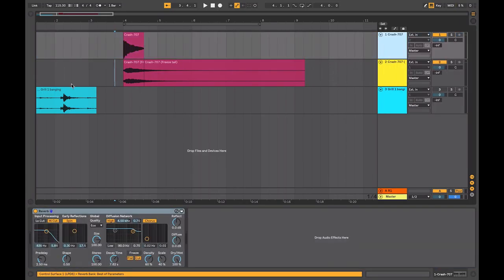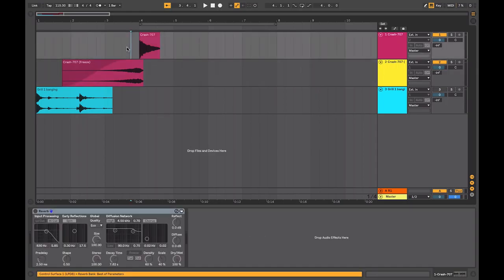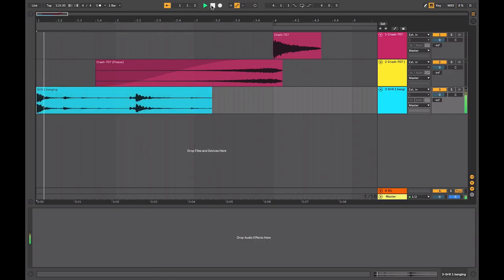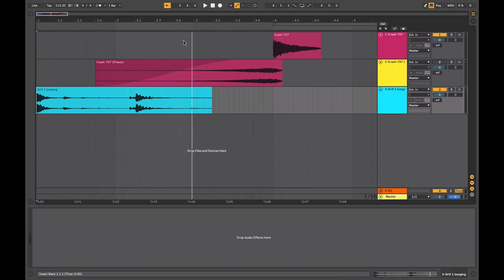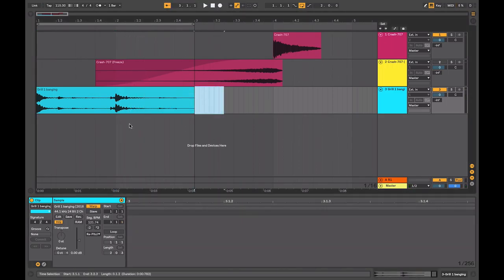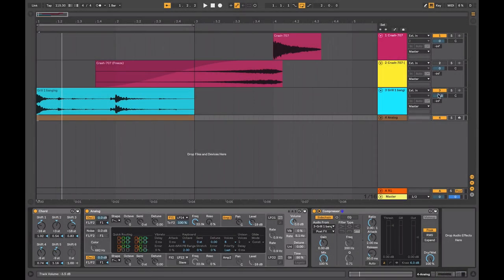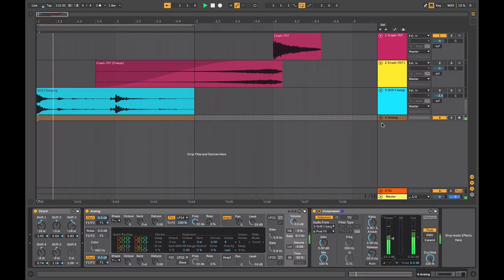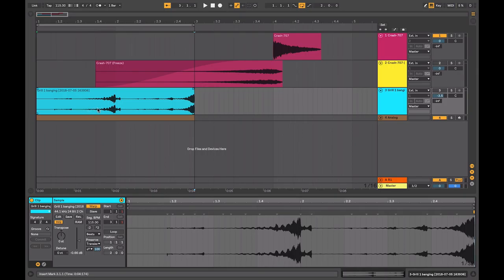4 Efectos inversos Pre Reverb y modulación de amplitud